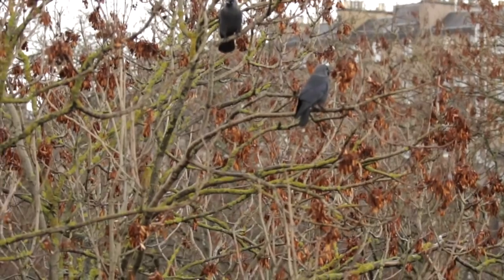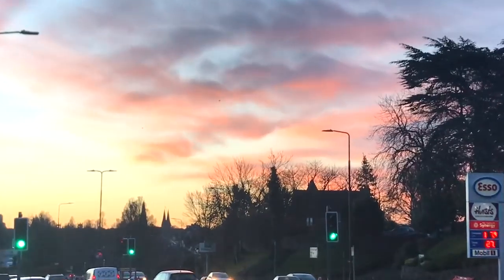CITY WILDLIFE PHOTOGRAPHY - Importance of Photographing at Eye Level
Last few days in Edinburgh and I thought I'd do some wildlife photography in the city and photograph jackdaws off Dean Bridge.  They tend to hang out in a tree right next to the bridge which makes it ideal to get an eye-level shot of the birds.

I use TubeBuddy to help me out with YouTube tags, description and titles as well as a whole range of useful insights